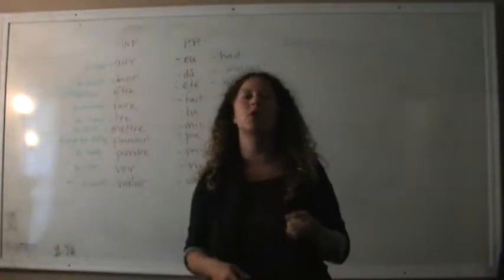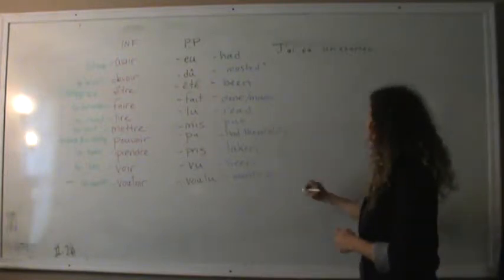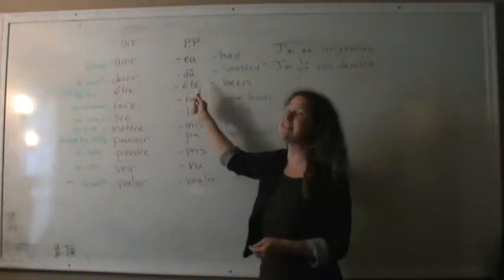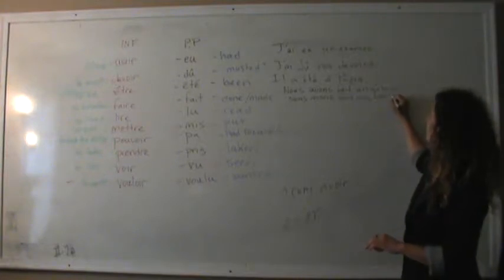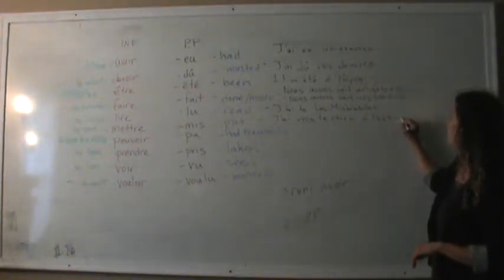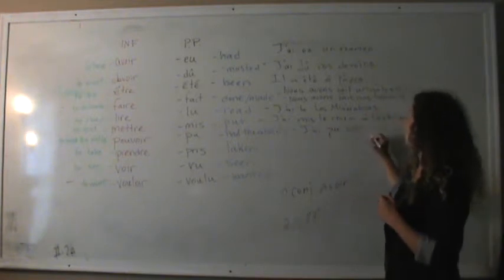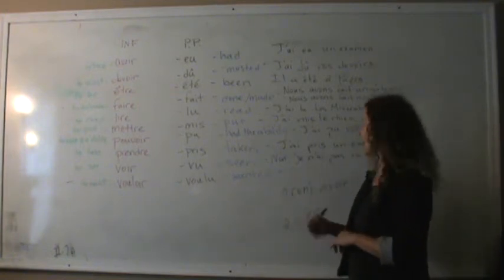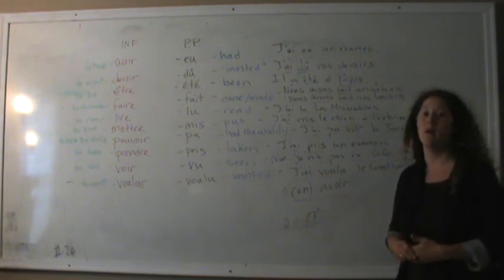Irregular Past Participles with Avoir